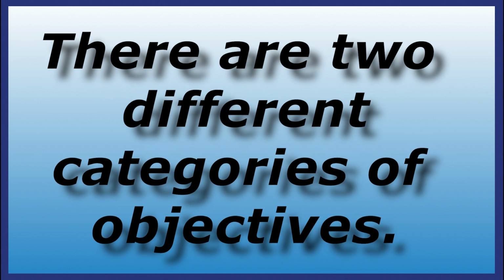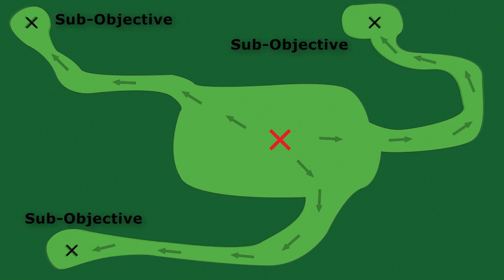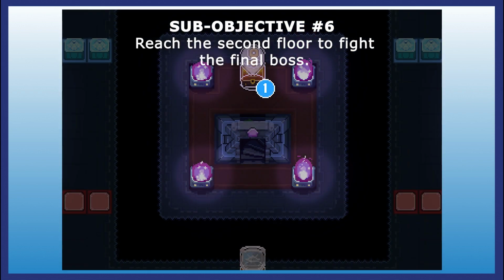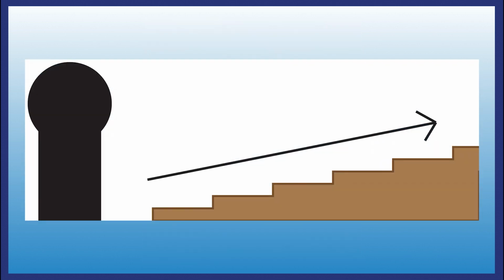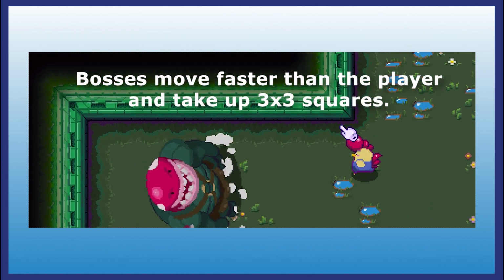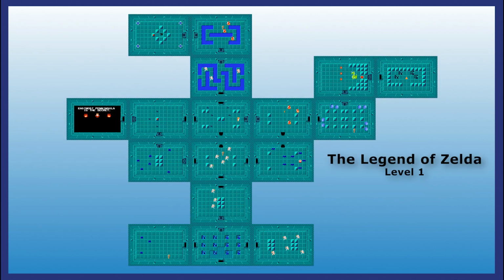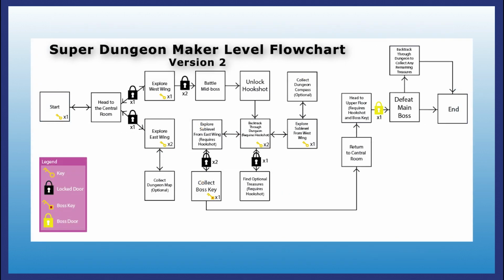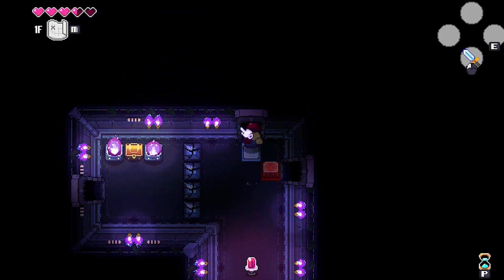How to Design Levels for Video Games - Episode 5: Concepting [Part 2]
episode, so watch that before you watch this one!

In the fifth episode of the series, Cole continues his discussion of the concepting stage of level design and what you can do to form great ideas for your levels, discussing topics such as objectives, metrics, and level design flowcharts.

Video created by Cole Millar.